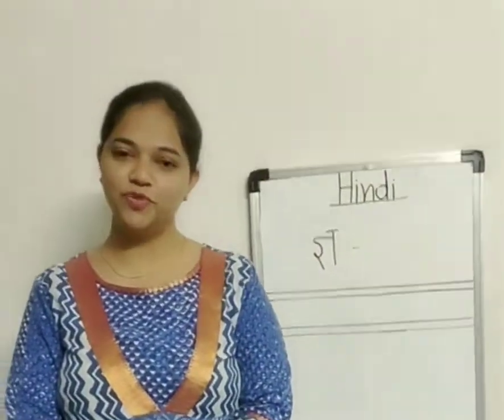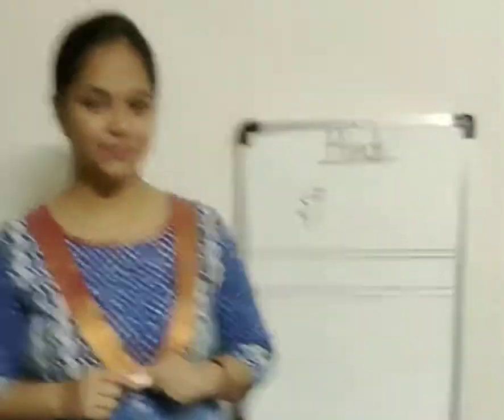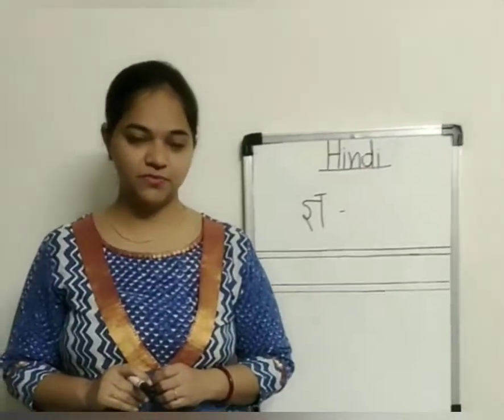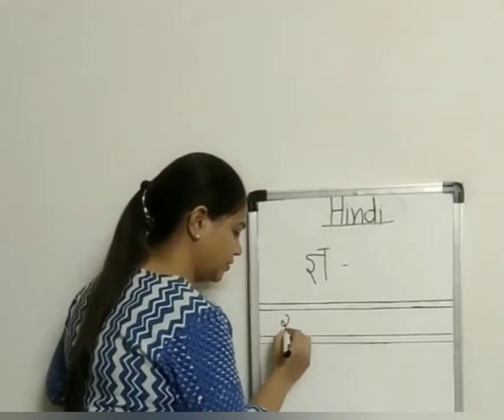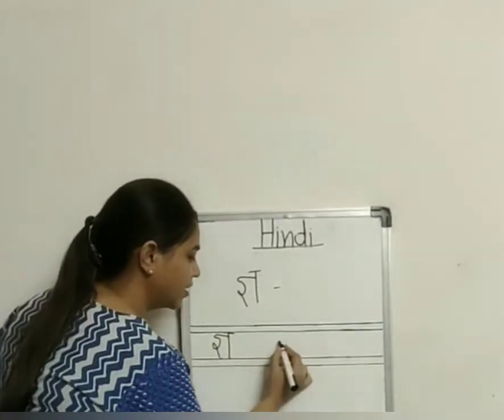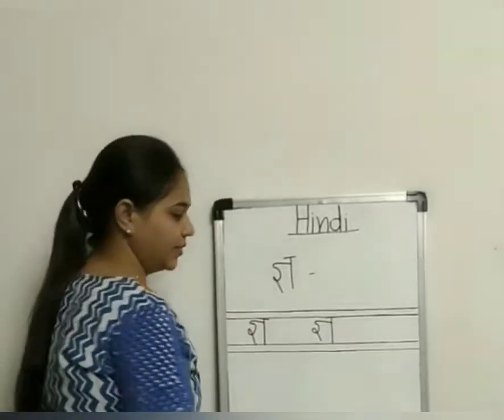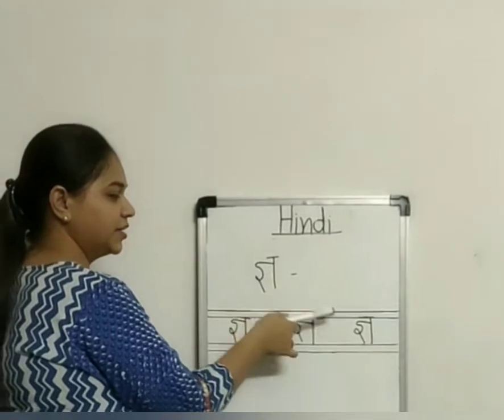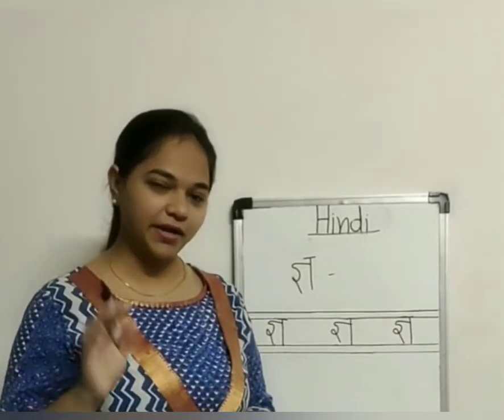Hindi Vyanjan ज्ञ